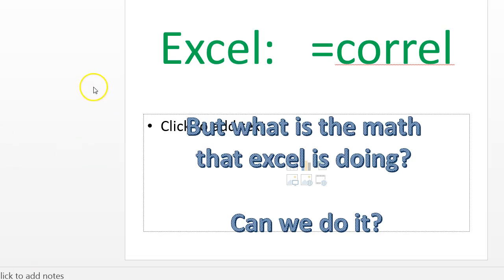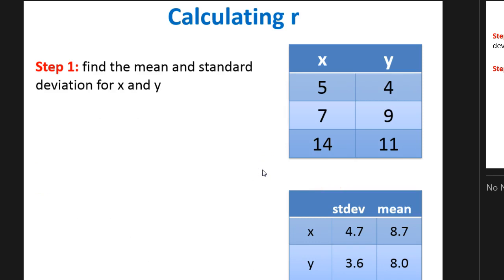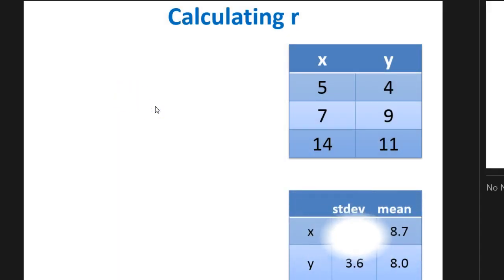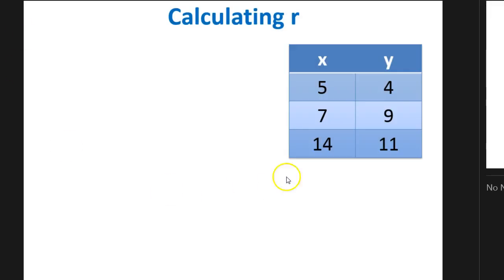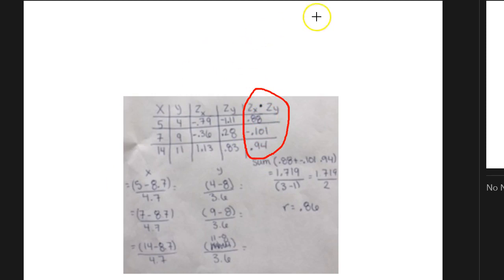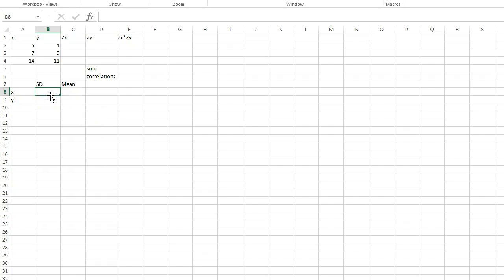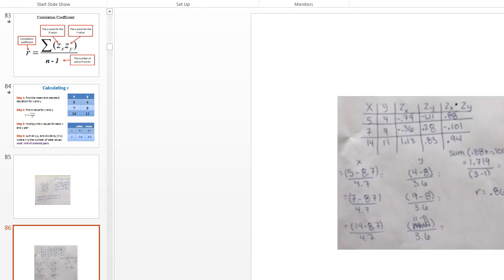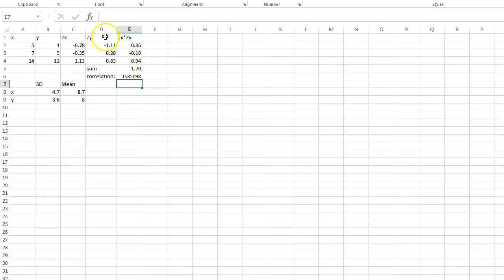How to find the correlation coefficient by hand